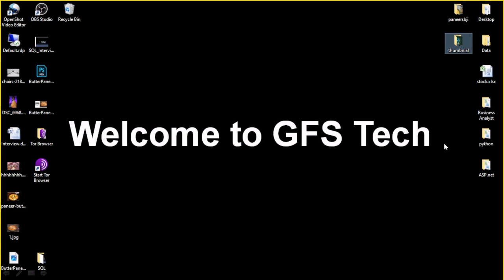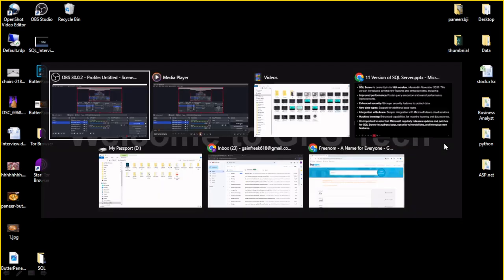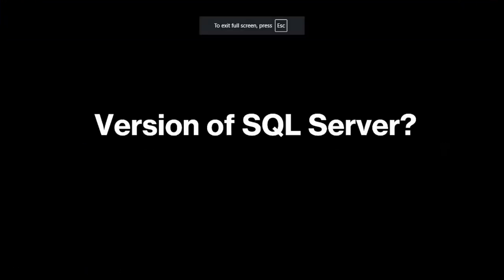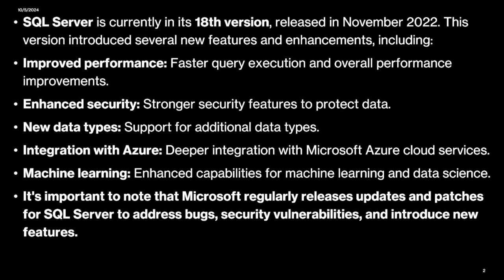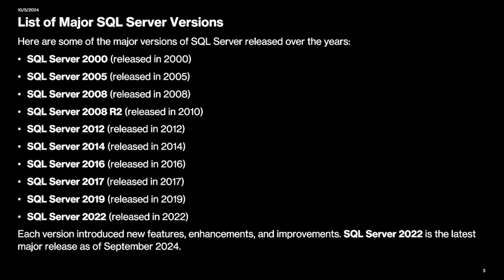SQL Server versions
Discover the evolution of SQL Server with this detailed guide on different versions, from SQL Server 2000 to the latest release. Learn about the new features, enhancements, and performance improvements introduced in each version, including security upgrades, analytics capabilities, and cloud integration. Whether you're a database administrator or a developer, this guide will help you understand how each SQL Server version can benefit your data management and business needs. Stay informed on the best practices for deploying and managing SQL Server in modern environments!